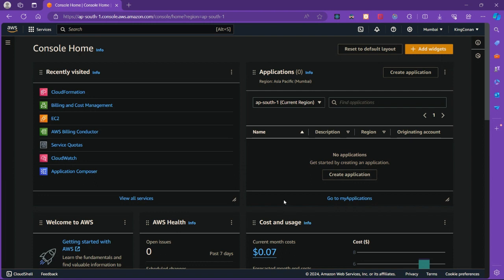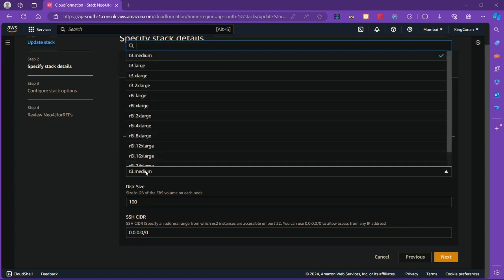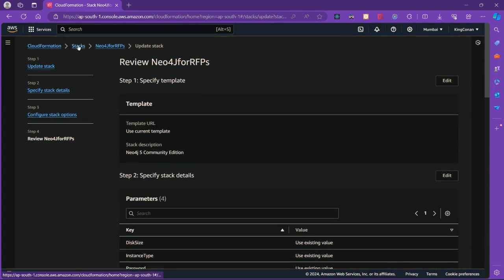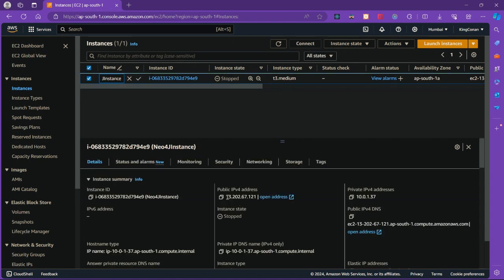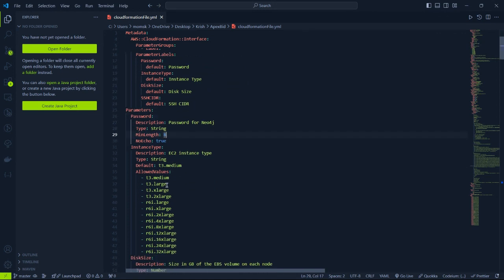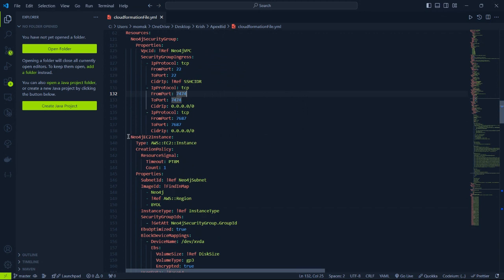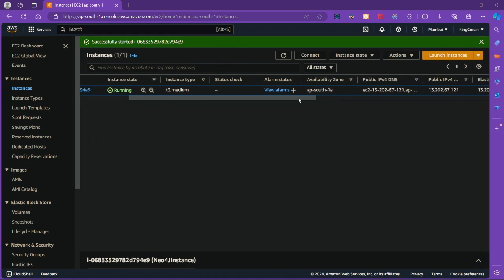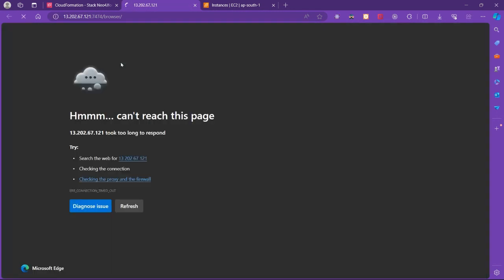Deploying Neo4j Community Edition on AWS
Check out this video for a walkthrough about using Cloudformation which helps in providing Infrastructure as Code.